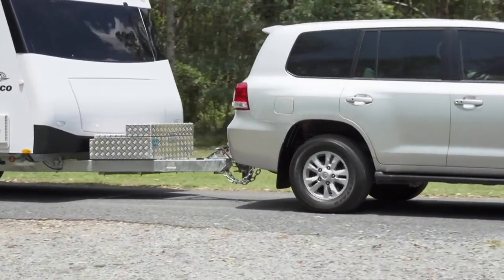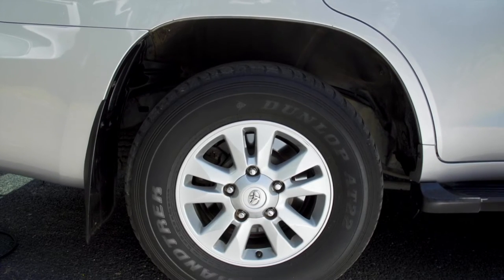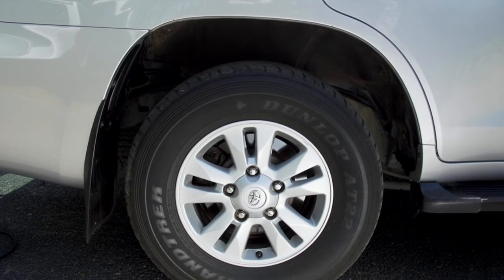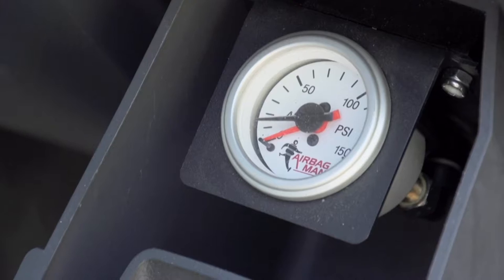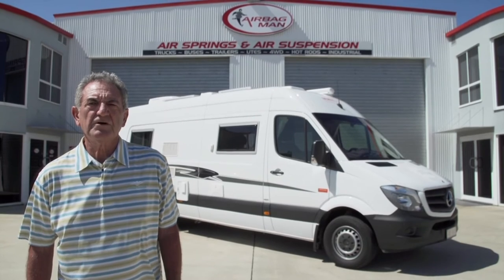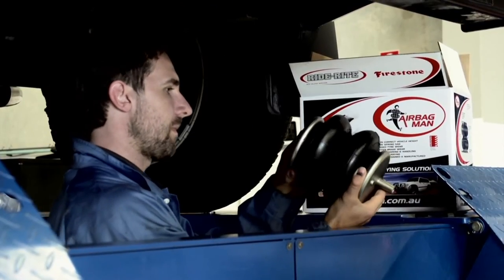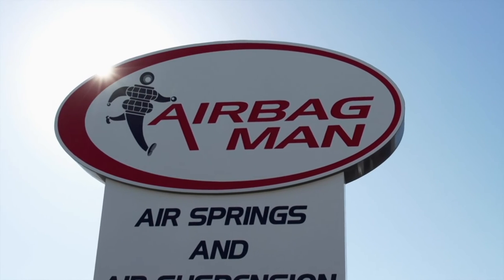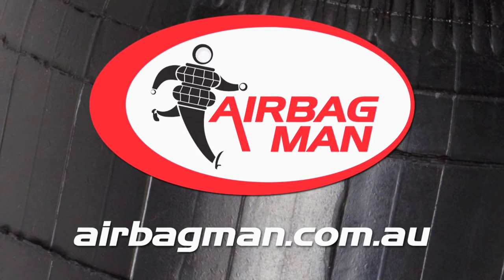Product Review: How Airbag Man Air Helper Products Can Benefit You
HI & WELCOME TO AIRBAG MAN

We are a proudly Australian owned & operated family business which I established in 1995 representing world renowned companies such as Firestone & Dunlop for the core product we offer – AIRBAGS or AIR SPRINGS.

Specialising in the use of these fantastic products has been interesting & challenging working with design engineers from many different sectors including diverse applications such as film special effects.

Airbags have many advantages when dealing with actuation & vibration isolation.

Airbag Man has been instrumental over the past twenty years in providing the transport industry with unique air suspension products covering a huge range of vehicle applications.

We can confidently say we were the first in the world to put a Nissan Patrol 4x4 on full air suspension as well as the first caravan.

Designing & manufacturing here in Australia we pride ourselves on producing well designed & easy to install products & operate under ISO9001 Quality Assurance standards.

If you have a particular idea our knowledgeable & prompt engineering department can help you bring it to fruition – we love bagging things.

Our aim is to continuously improve our products & service & respect all people & organisations we deal with.

It is this point I have to mention the awesome staff at Airbag Man who buy into the company philosophy completely.

Now remember
bag it with the best small

Cheers

RICHARD CLAMP

Managing Director

DESIGNER & MANUFACTURERS

FEATURES:
- HEAVY DUTY AIRBAGS
- UNIQUE HIGH PRESSURE SLEEVES
- EASY TO INSTALL
- SIMPLE MANUAL INFLATION
- EASY TO USE
- STEP BY STEP INSTRUCTIONS & OPERATORS MANUAL

BENEFITS:
- MAINTAIN CORRECT VEHICLE HEIGHT
- NO MORE SPRING SAG
- DECREASED TYRE WEAR
- MORE EVEN BRAKE WEAR
- IMPROVED STEERING & HANDLING